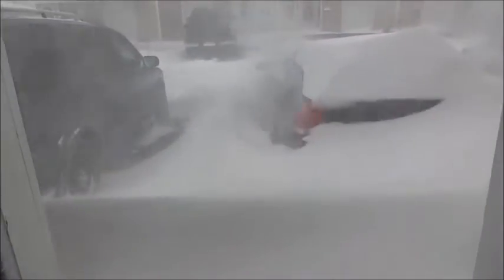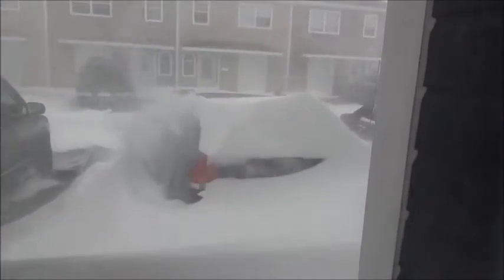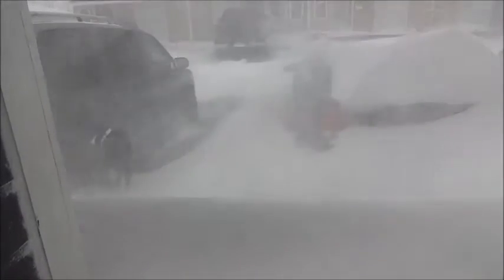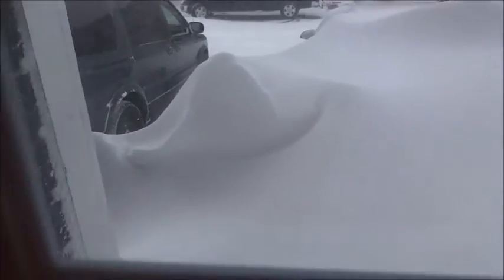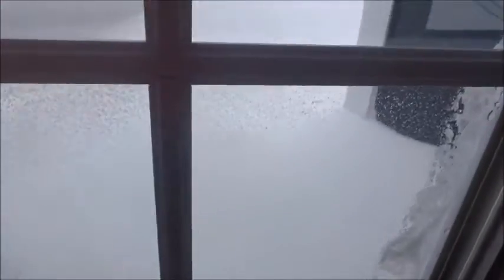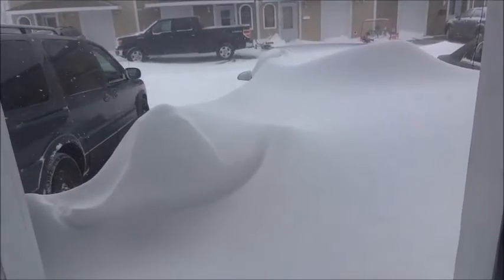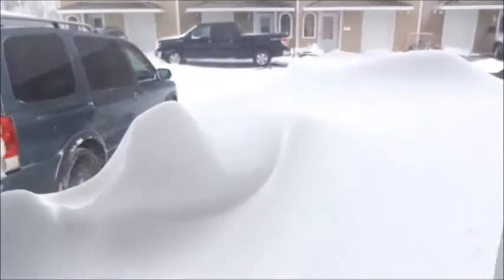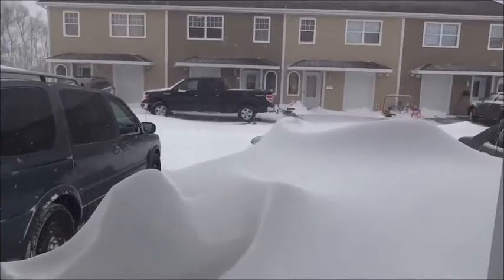50 cm Of snow In Eastern Canada Cape Breton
got a snow storm that brought us 50 cm of snow here in cape breton thought I would be funny .please subscribe as you never know what I might be adding next